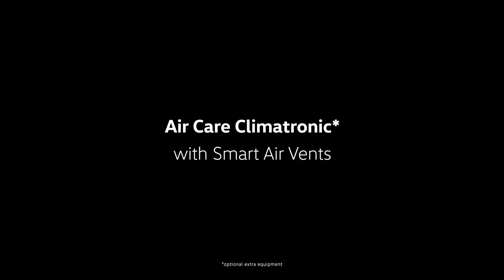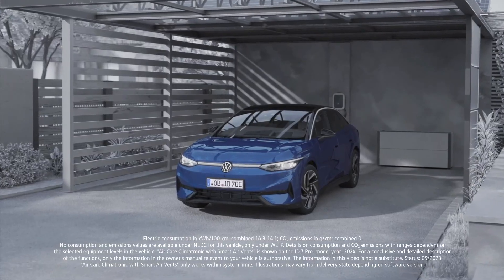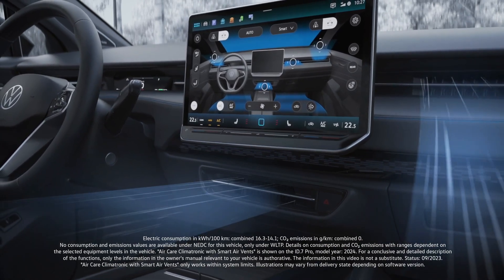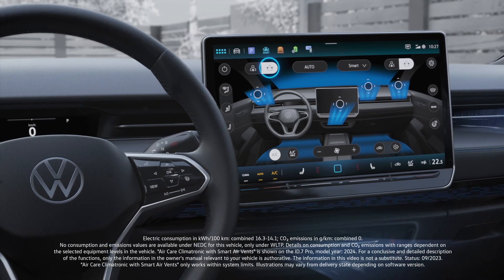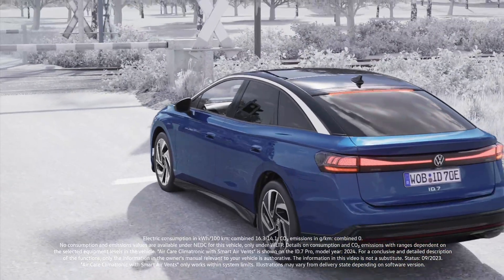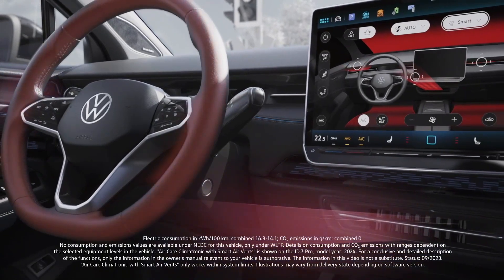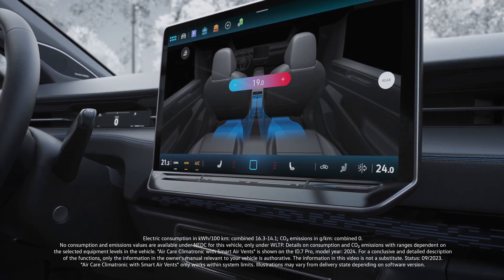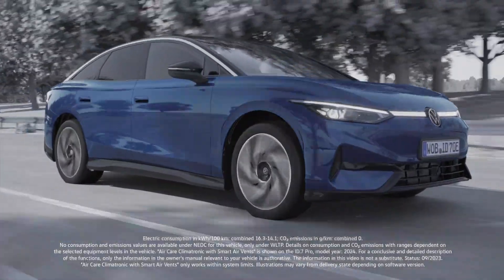Volkswagen ID.7 Air Care Climatronic with Smart Vents - Volkswagen Easy To Understand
​About Volkswagen:​ From the original Beetle and Campervan to the Golf and Polo, through to the ID.3 and ID. Buzz, our vehicles are loved by people all over the world. We offer a versatile range of models in the UK, each of them sharing our people-first DNA. And, because our cars are designed for life, you’re bound to find a Volkswagen that fits perfectly into yours. ​​ ​